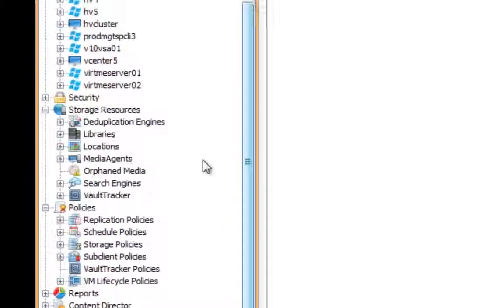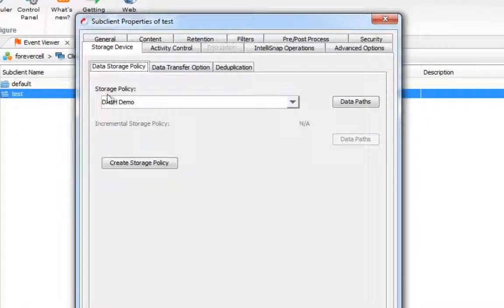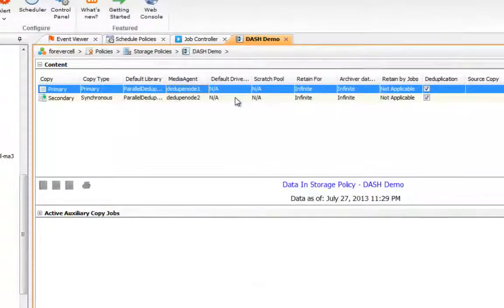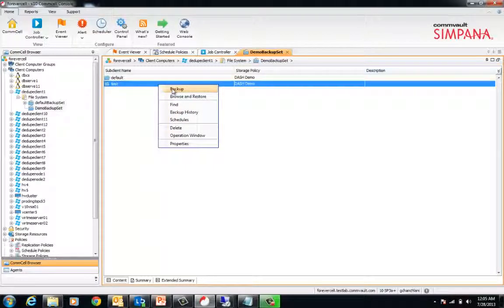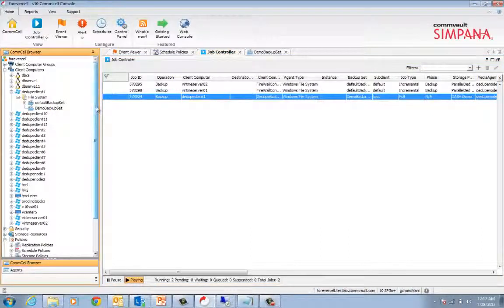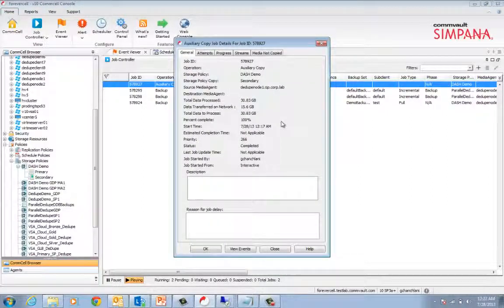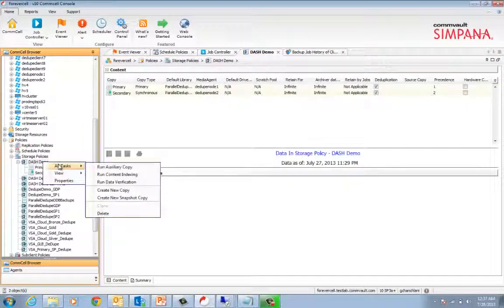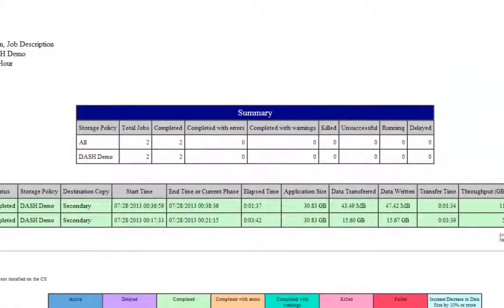컴볼트 심파나 10 - 중복제거 기반 DASH Copy